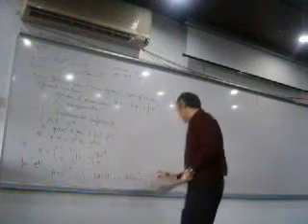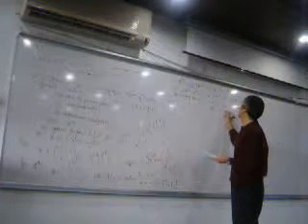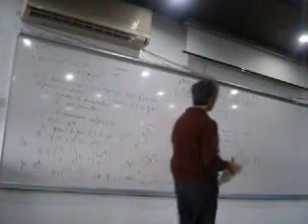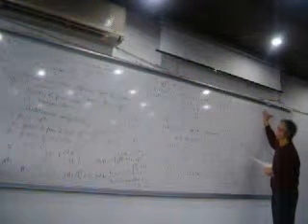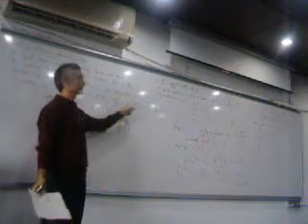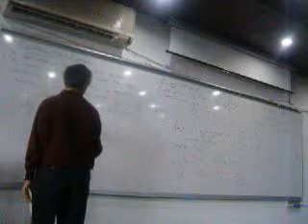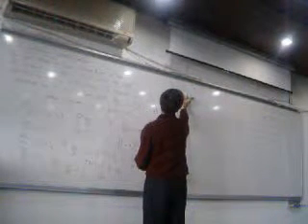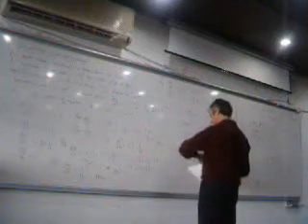System Dynamics Modeling & Analysis Lecture - 2007-13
This is the 13. lecture in IE 602 System Dynamics Modeling & Analysis course of Spring 2007 in Bogazici University. The lecture is given by Prof. Yaman Barlas. Today's topics are  "Non-homogenous Linear Dynamic Systems of Equations" and "Equilibrium Analysis".

Mert Nuhoglu